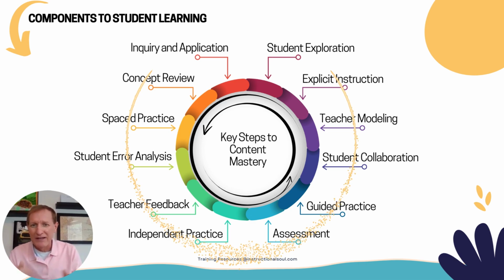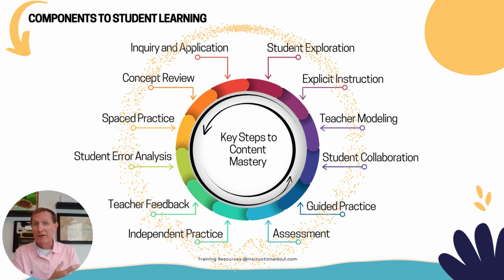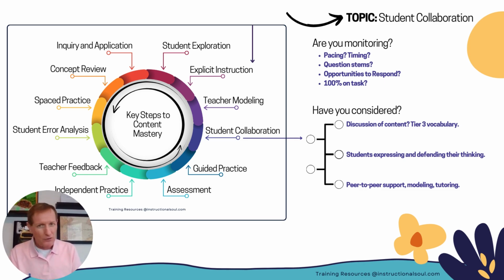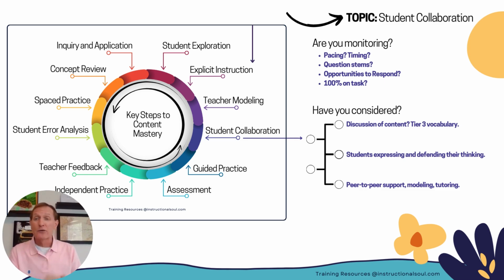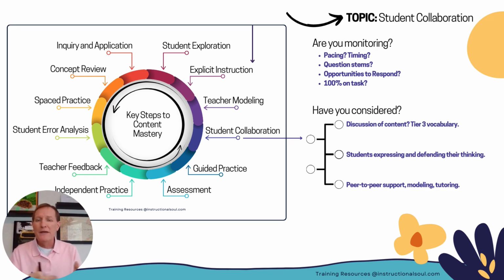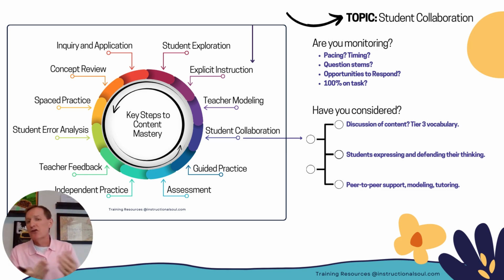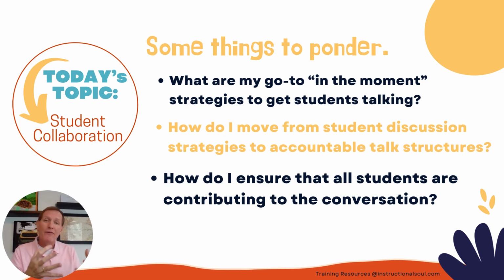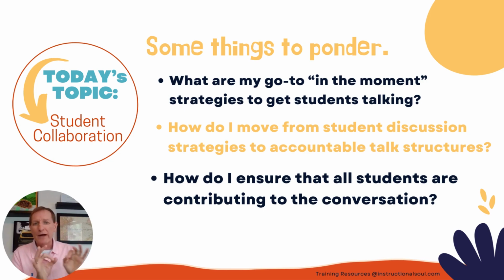Classroom Strategy Short (Student Collaboration)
A brief review of top-notch teacher tips and high-impact instructional strategies for those who like to geek-out on such things. A resource provided via the Instructional Soul website in hopes of supporting the growth and curiosity of teachers and school administrators who want to learn more.

View these videos and use as needed. We are committed to getting great ideas and thought-provoking content into the hands of teachers as of way of honoring and celebrating their work.